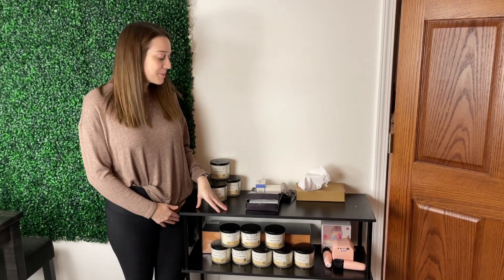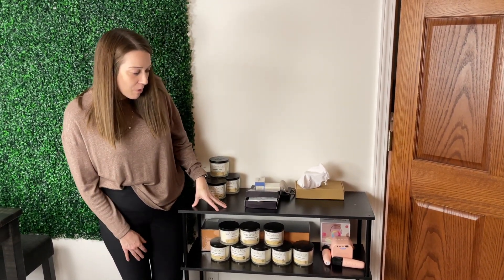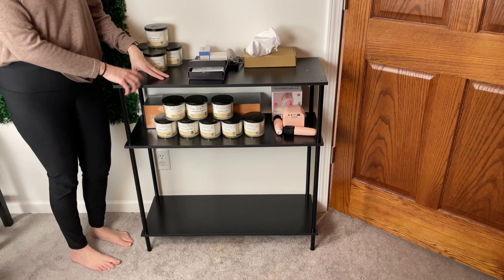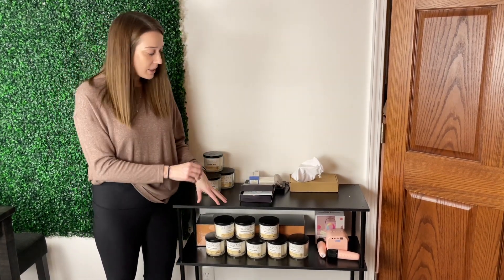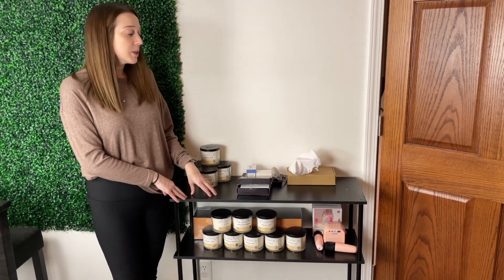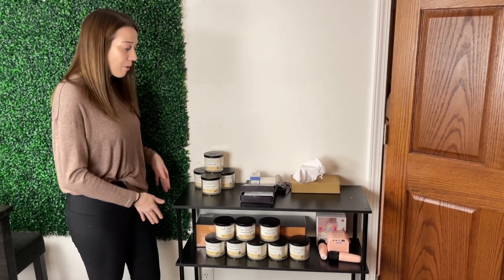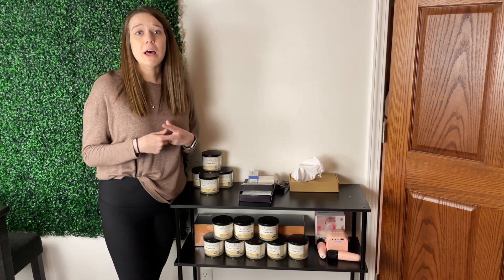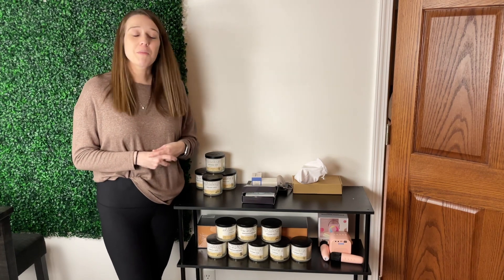Check out this awesome 3 tier narrow entryway table!